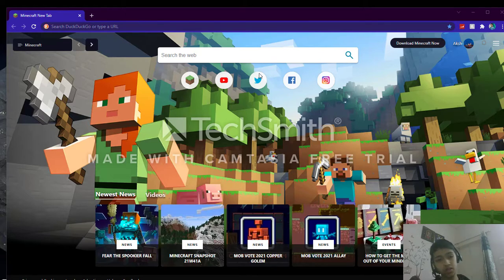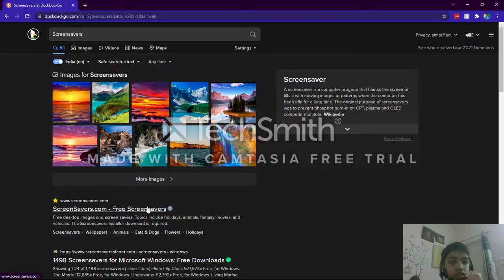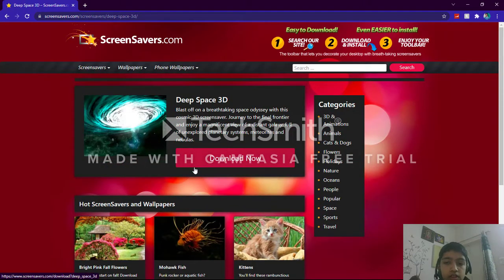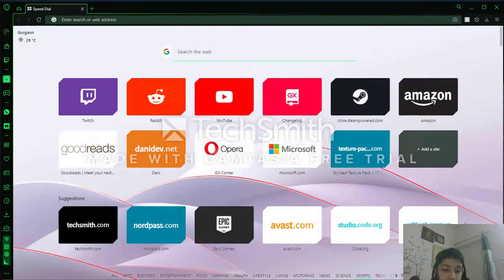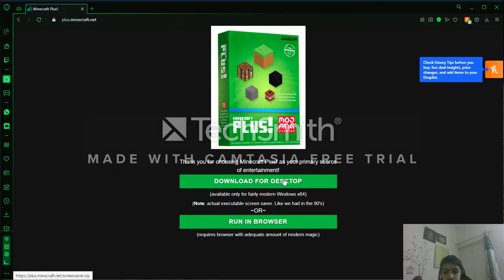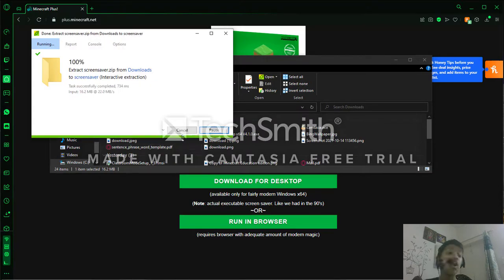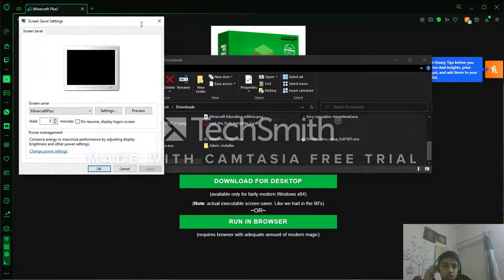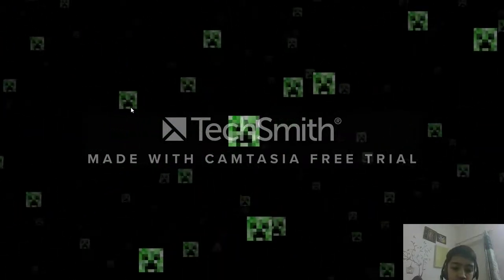How to install a Screensaver scr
An April fools Screensaver.